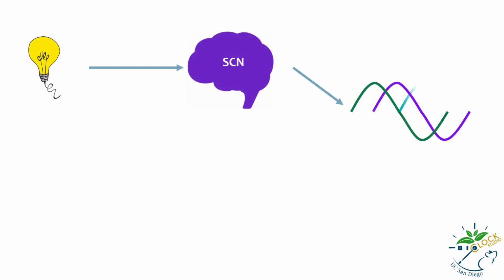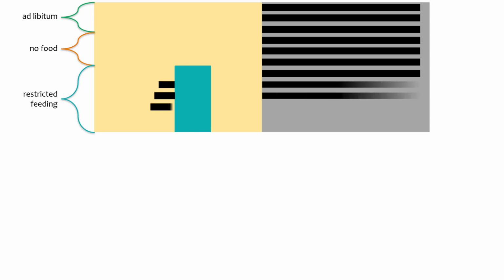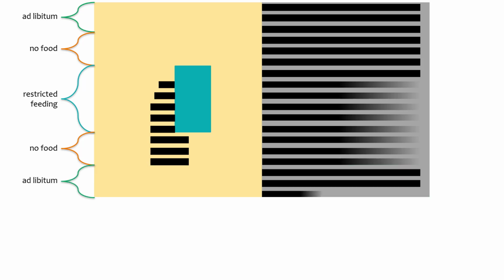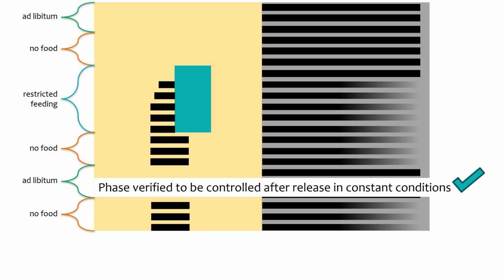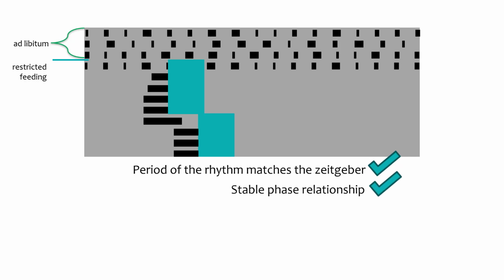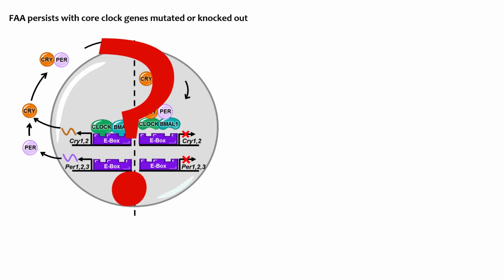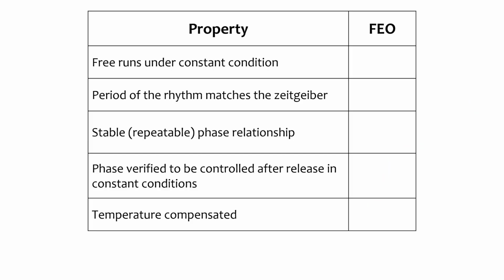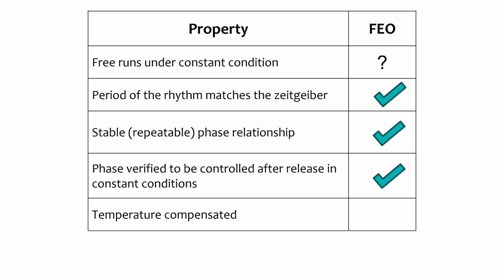The Food Entrainable Oscillator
An introductory video produced by the Winter 2019 BioClock Studio class on the on the discovery and characteristics of the non-canonical Food Entrainable Oscillator.